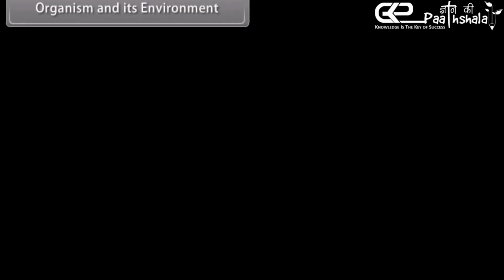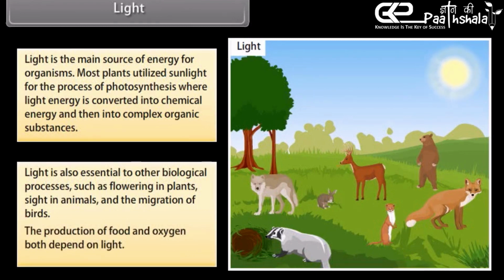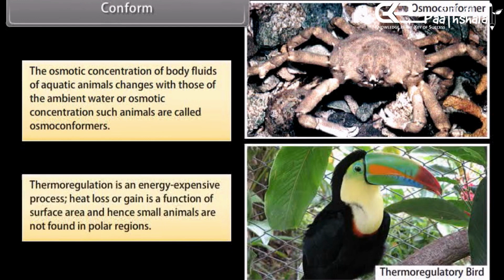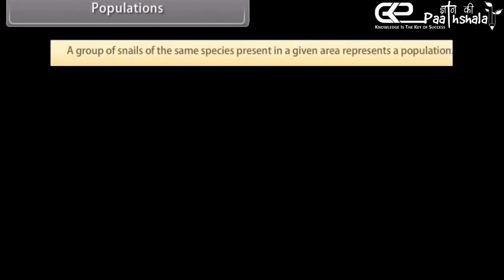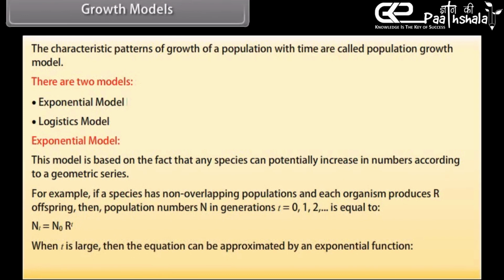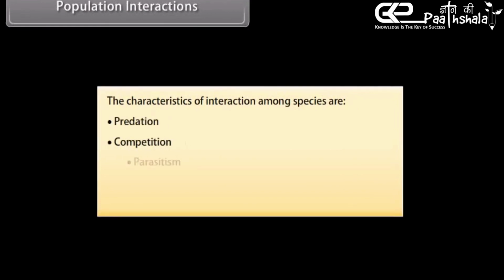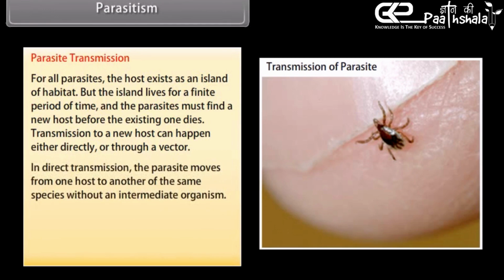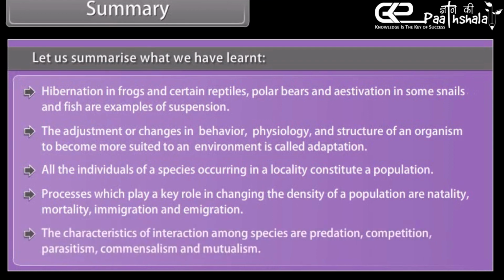Organisms and Population | Class12 | Biology